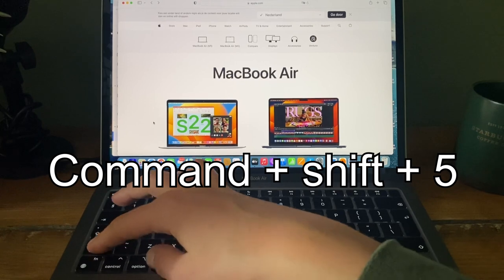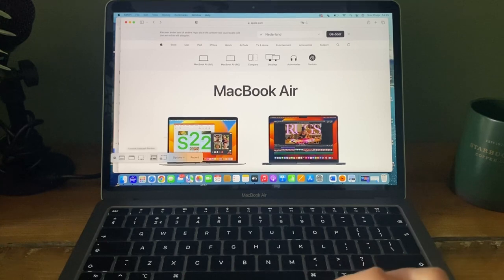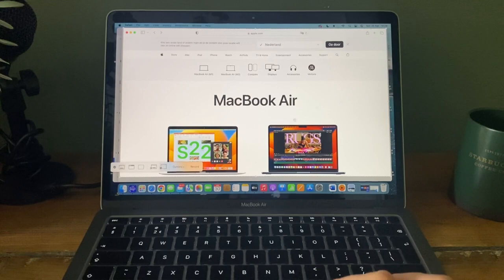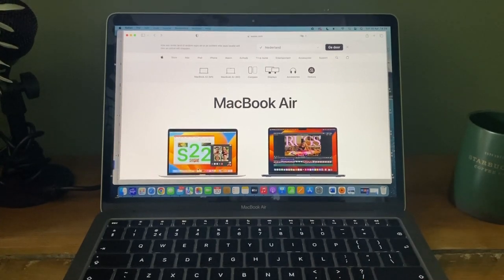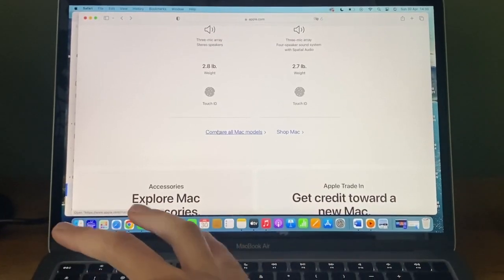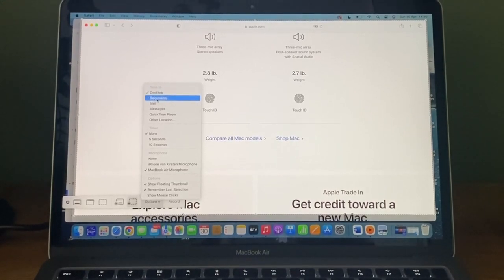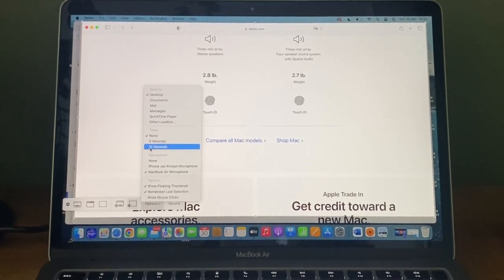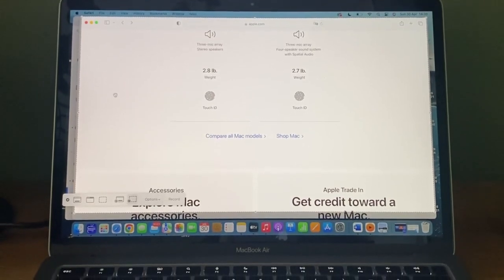How to screen record on MacBook Air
How to screen record with audio on mac I how to screen record with audio on mac,how to record screen on mac with audio

Screen recording on a MacBook is a useful feature for creating tutorials, recording presentations, or simply capturing your screen activity. In this video, we will walk you through step-by-step instructions for screen recording on a Mac(Book Air) using the he Screenshot Utility.